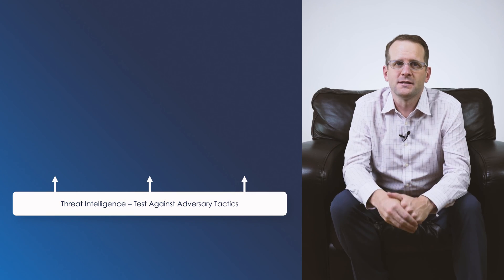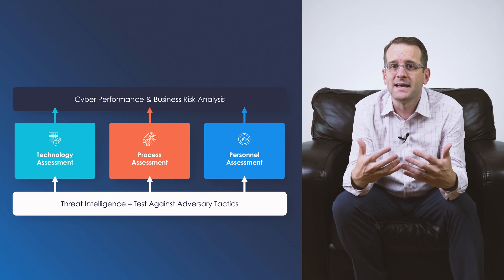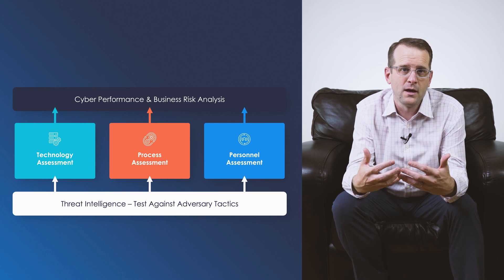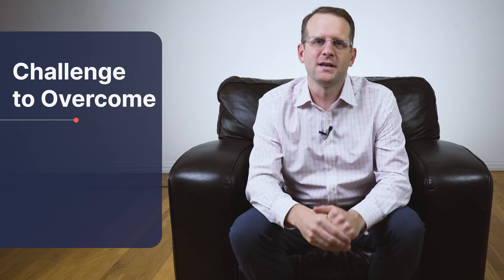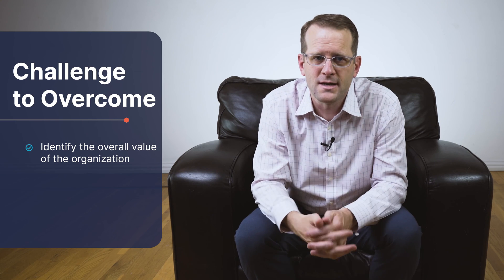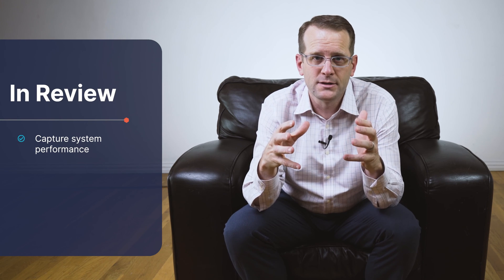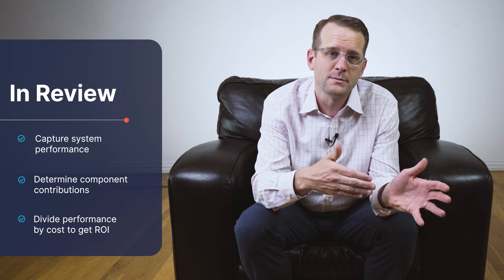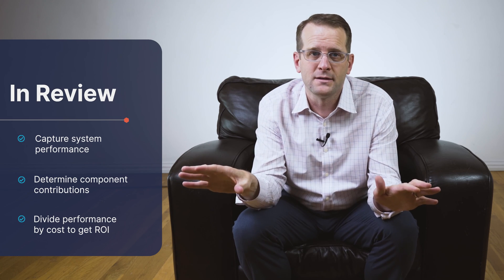Cyber Moneyball: Proving Cybersecurity Return on Investment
ROI data is necessary for decision-making. But proving cybersecurity ROI has traditionally been difficult.

In this video, Christain Sorensen, SightGain’s CEO, details how to use security validation results to measure the value of cybersecurity solutions and why it’s vital to know which tools you need to secure your environment without wasting resources.

Timestamps
0:00 Intro
0:36 SightGain Readiness Approach
1:07 Protection Against Threats
1:46 Challenges To Overcome
2:08 Review